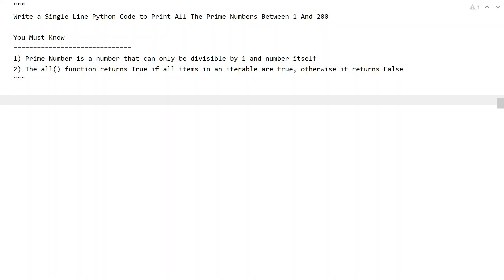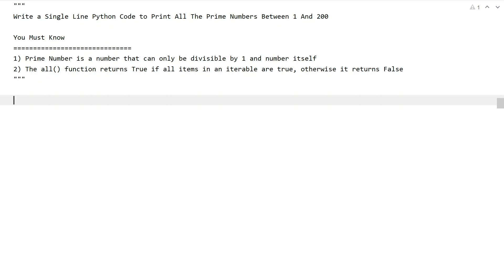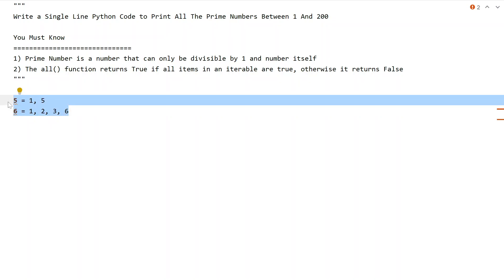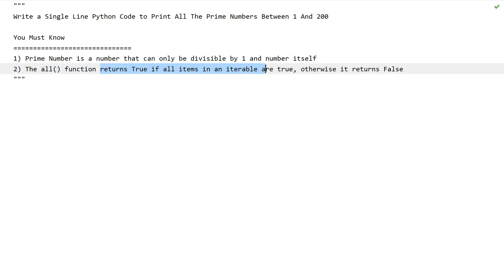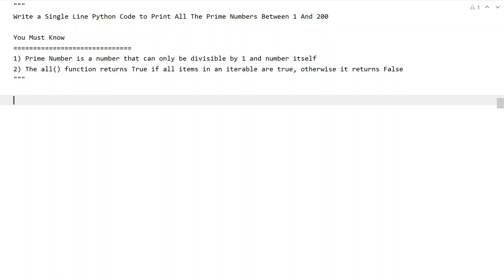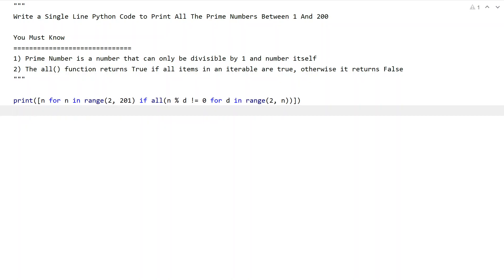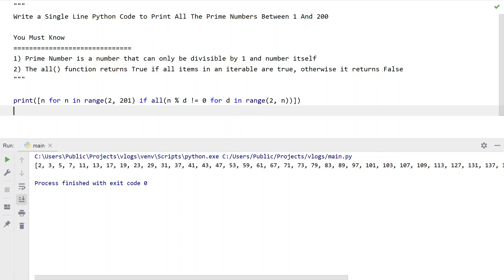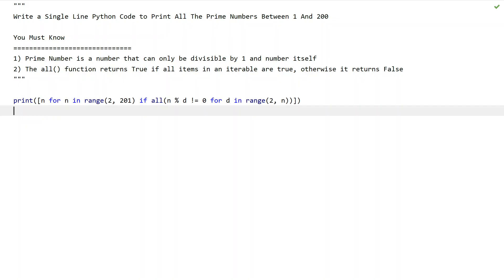Write a Single Line Python Code to Print All The Prime Numbers Between 1 And 200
In this video you will learn about how to Write a Single Line Python Code to Print All The Prime Numbers Between 1 And 200

You Must Know
1) Prime Number is a number that can only be divisible by 1 and number itself
2) The all() function returns True if all items in an iterable are true, otherwise it returns False

Code
print([n for n in range(2, 201) if all(n % d != 0 for d in range(2, n))])

Code 2 Optimized
print([n for n in range(2, 201) if all(n % d != 0 for d in range(2, int(n ** 0.5)+1))])